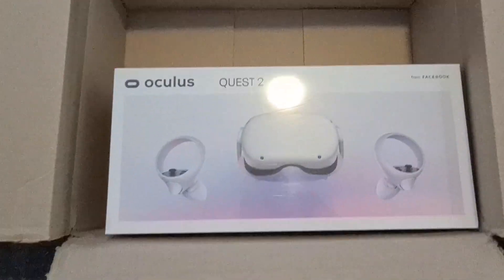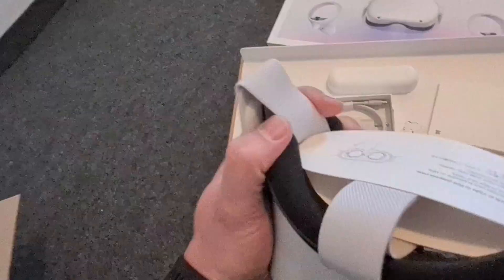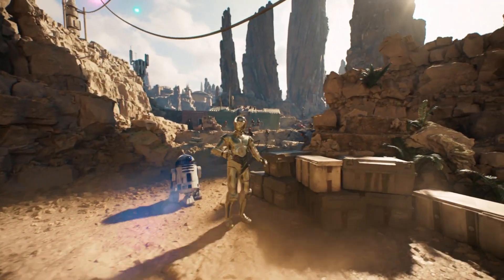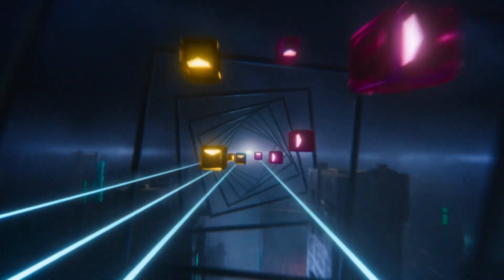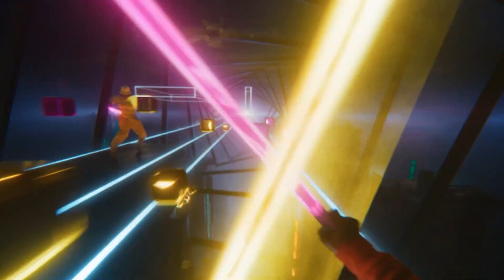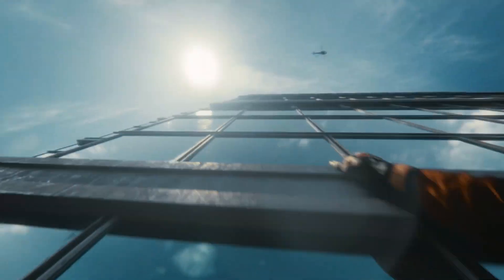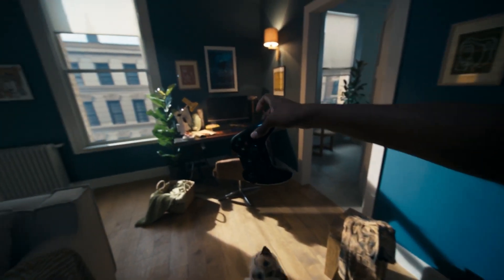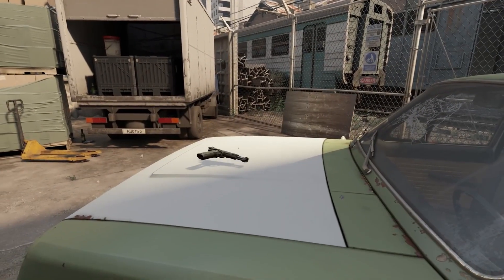Got the Oculus Quest 2 and Making an Unity VR Game Part 1 - Unboxing, Specs, Project...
This is an Oculus Quest 2 Unity Game Development Channel and I want to show you how I got an Oculus Quest 2 and Unboxing. Then I show you my First VR Game with Unity. In my Unity VR Devlog I will show you how you can make your own Unity VR Game with your Oculus Quest or any other VR Headset. Cause I am using Unity's new OpenXR Addon.

Timestamps:
0:00 - Oculus Quest 2 Unboxing
0:12 - Specs
0:40 - Star Wars
1:10 - Battlefield
1:24 - Beat Saber
1:31 - Jurassic World
1:39 - Oculus Quest VR Games
2:10 - Half Life Alyx
2:14 - My VR Game